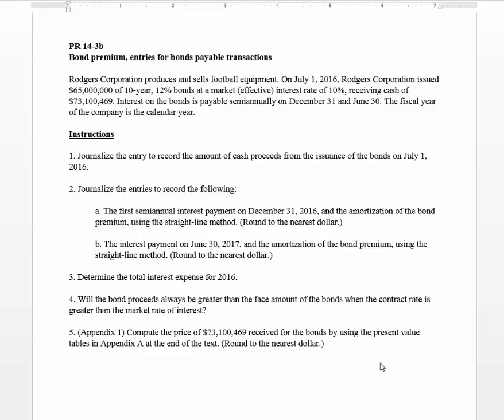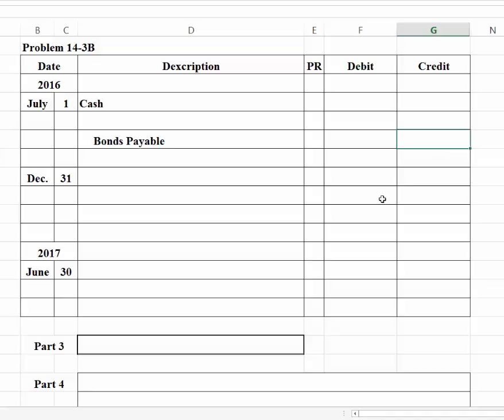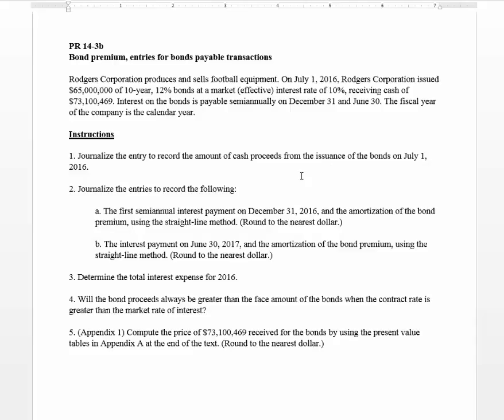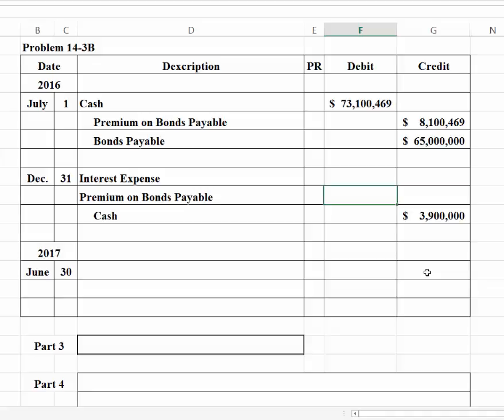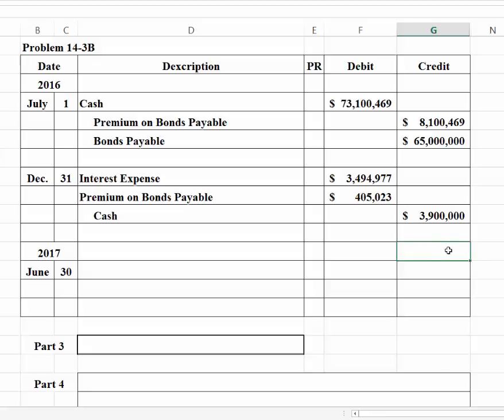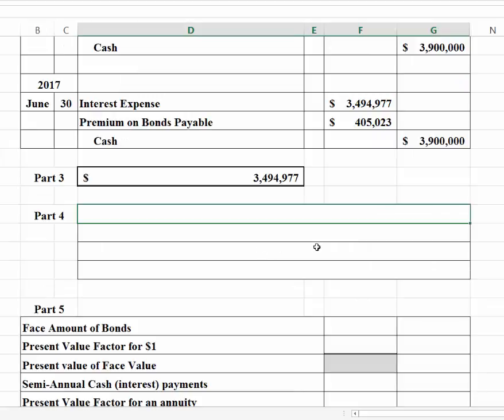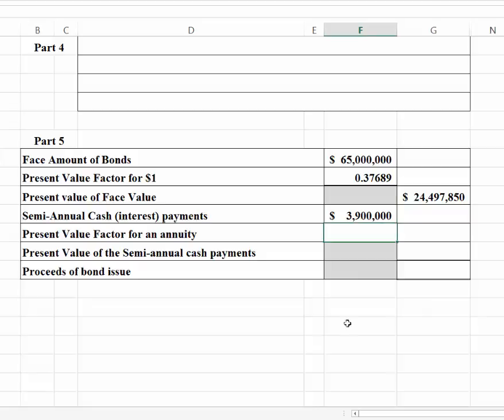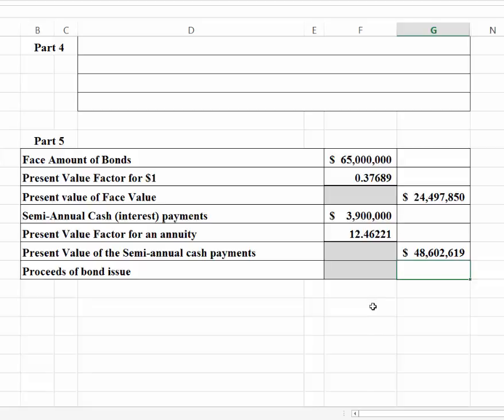Pr 14-3B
Bonds, Premium on Bonds